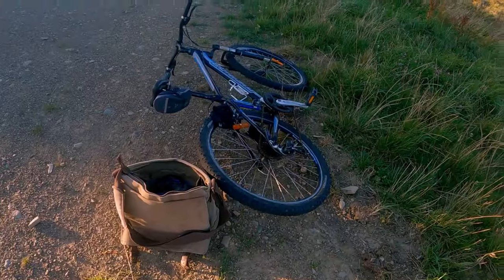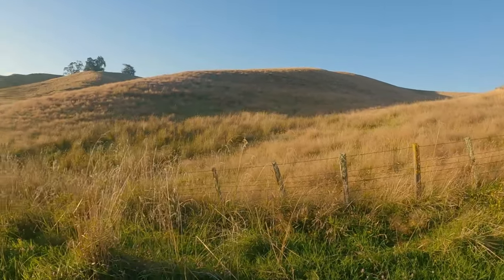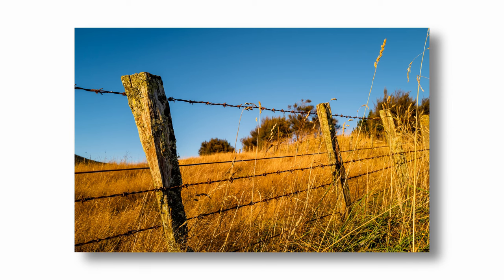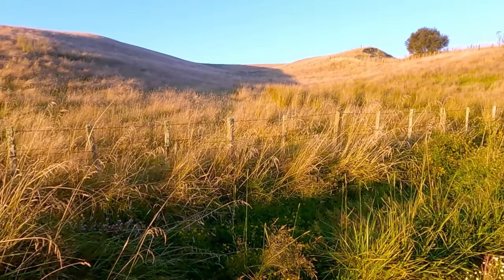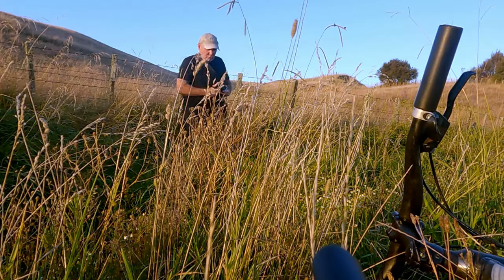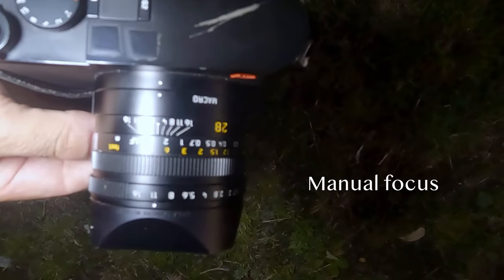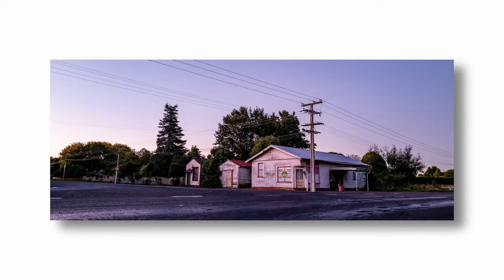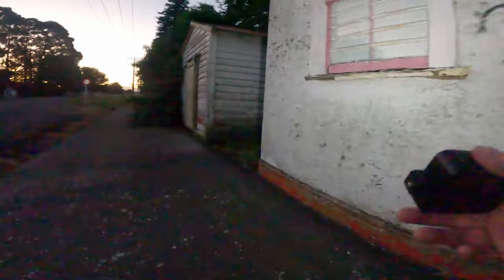Photographers TRY this You WILL love it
Another hot cloudless day, finish work, head into the country, find a rural track, ditch the van, saddle up the old leg iron grab the camera get out to explore. Shoot some nice golden hour light but always always have a plan to shoot BLUE hour with some light painting. Checkout this simple photographic technique to make your Images pop.
Camera Leica Q2 but whatever camera you have will work a treat
Video gear GoPro 9
Rode ME mic
One scabby old push bike
A small LED light
A Tripod a manfrotto one but any will do